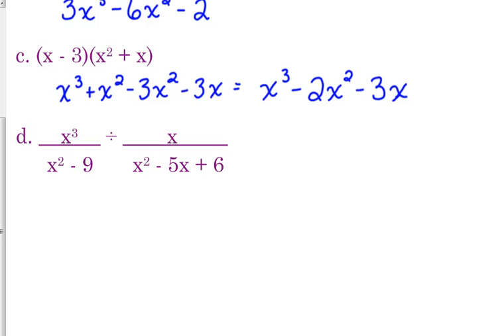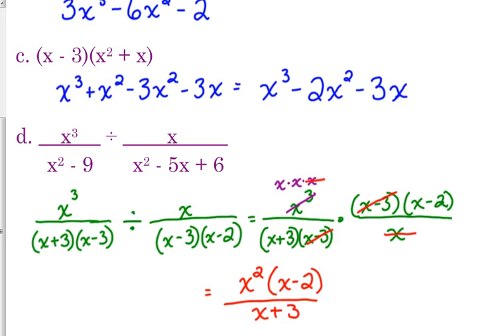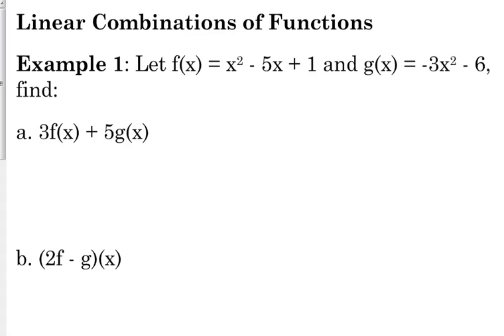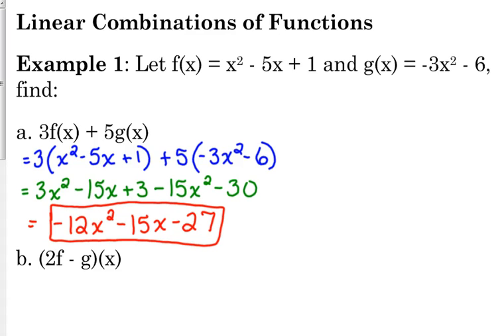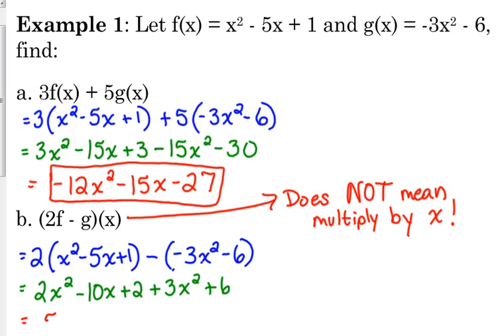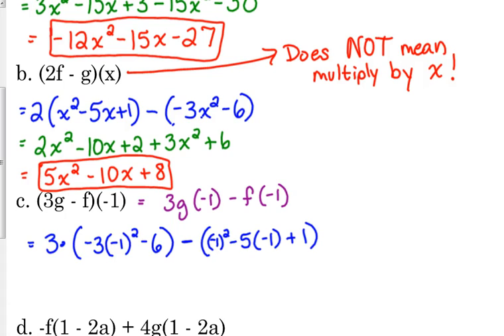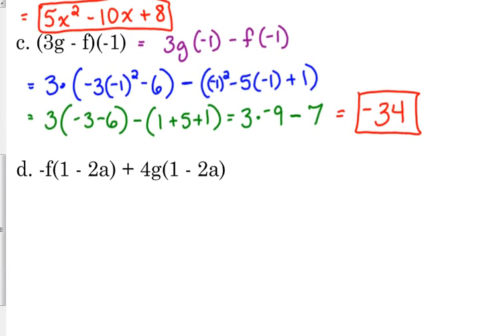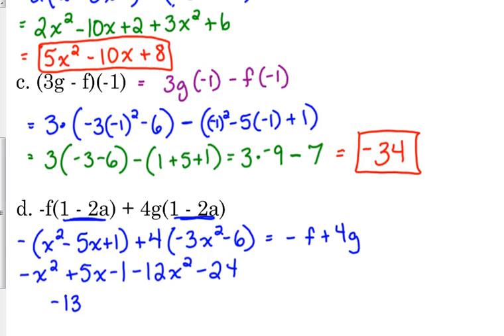Day 2 Lesson~Linear Combinations of Polynomials